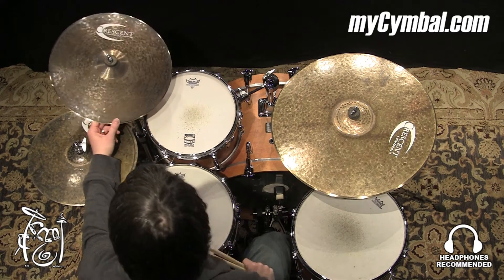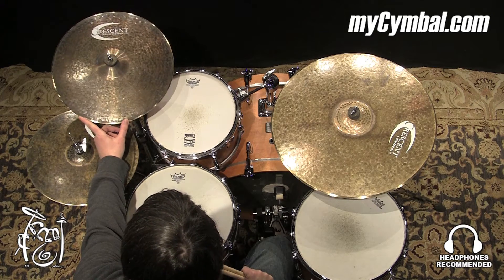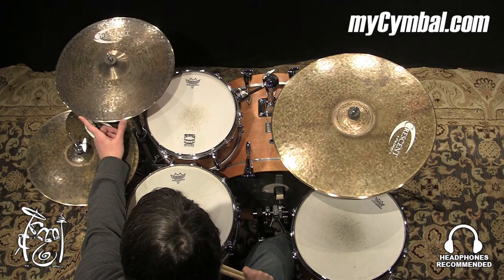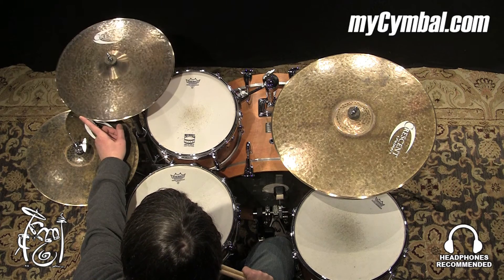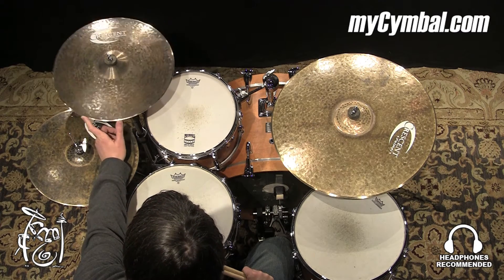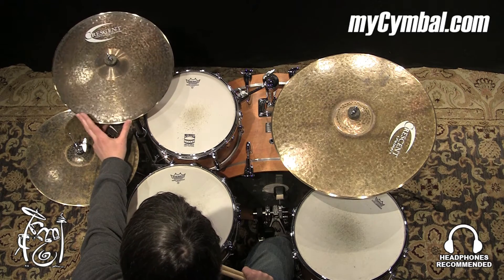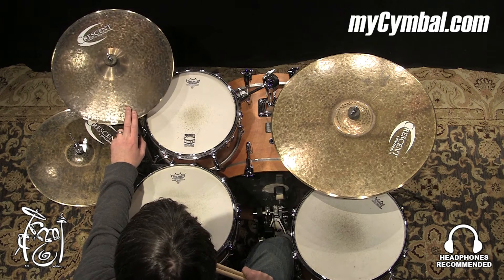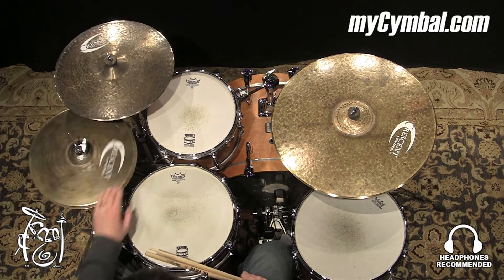Crescent 16" Haptic Hand Crash Cymbal (CR-HPC16-1012715Q)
Other gear used in this video:
• Cymbals (From drummers L to R): Crescent 14" Primal Hi Hat Cymbals, Crescent 22" Primal Thin Ride Cymbal